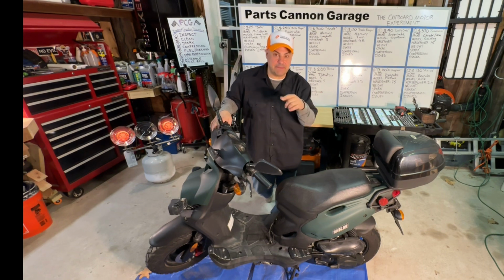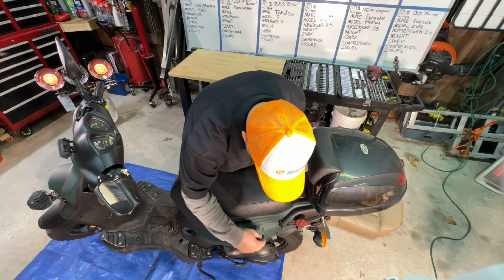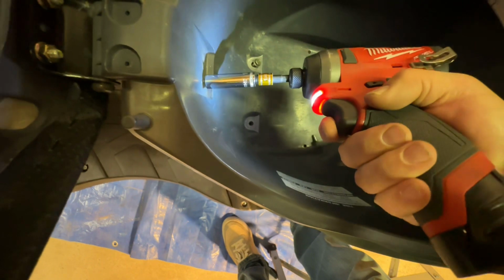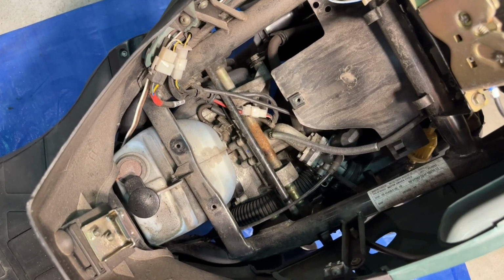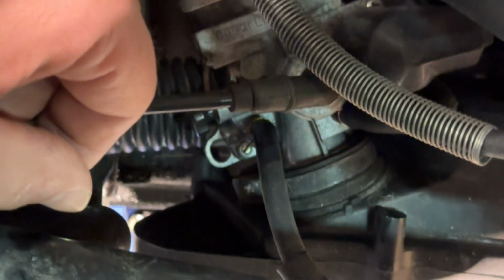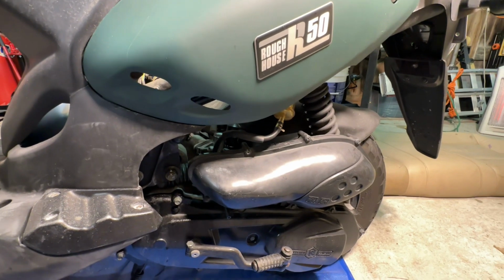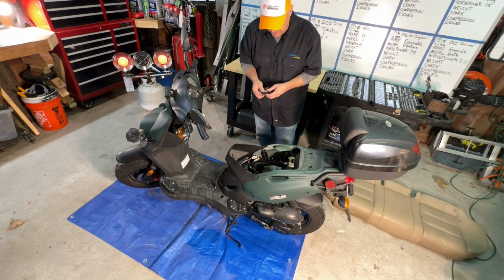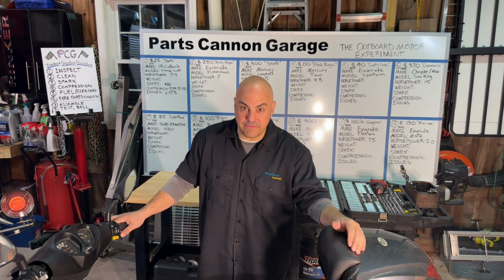Scoots MaGoots - Fuel Issue on Genuine Roughhouse 50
Repair on a broken fuel line on a 2015~ish Genuine Roughhouse 50cc scooter.  It stopped running after a long transport.